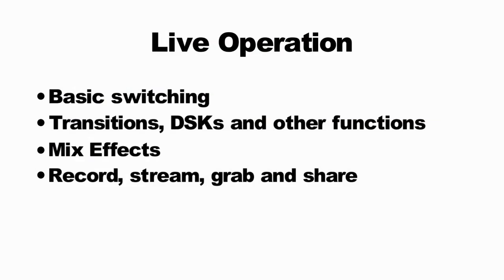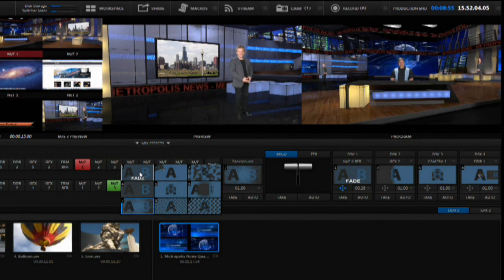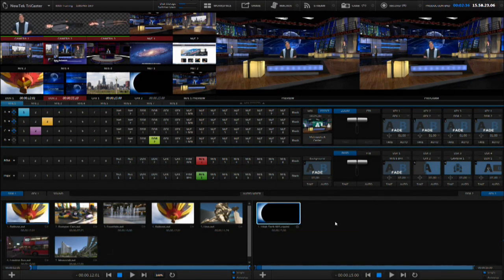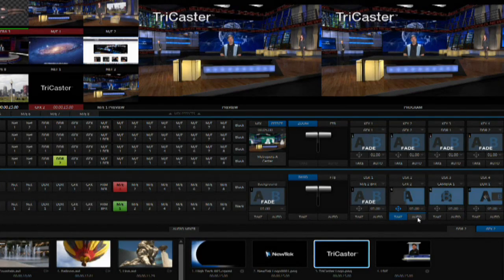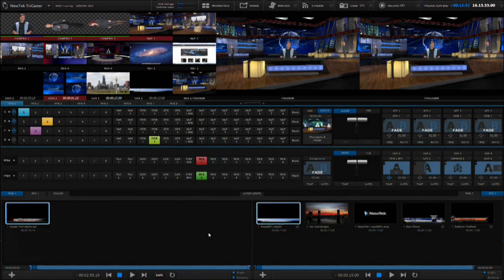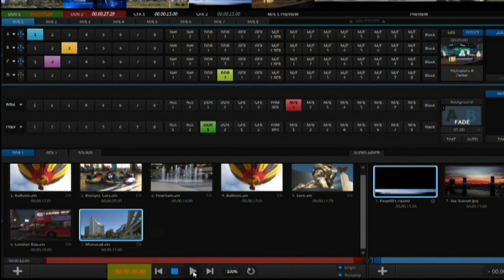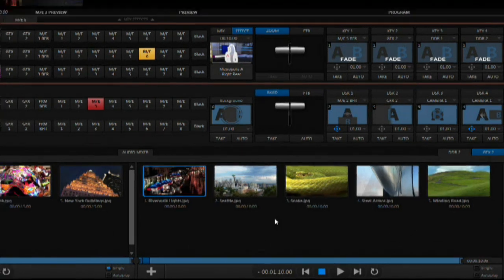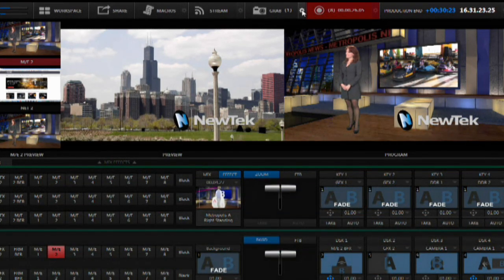TriCaster 8000 Live Operation